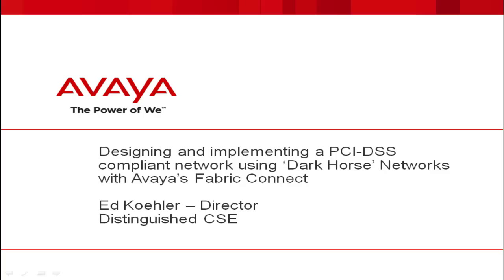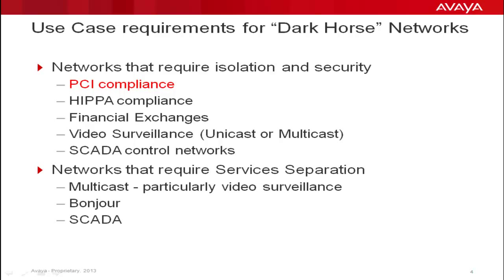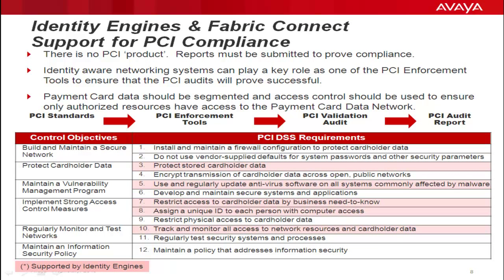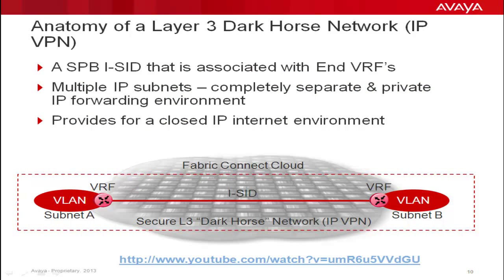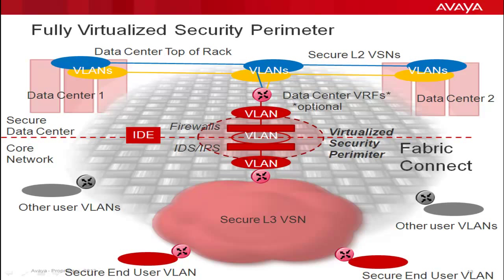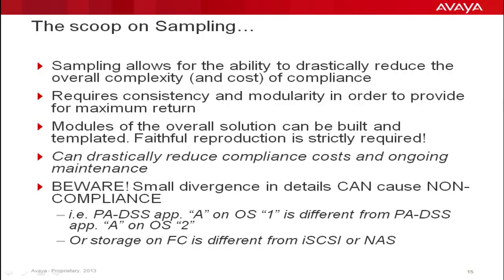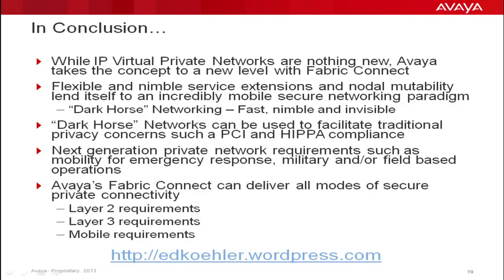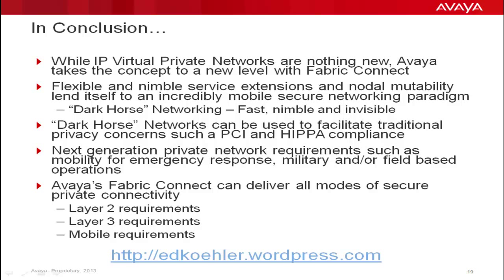Dark Horse PCI HD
At popular request. This presentation has been rendered in high definition format.